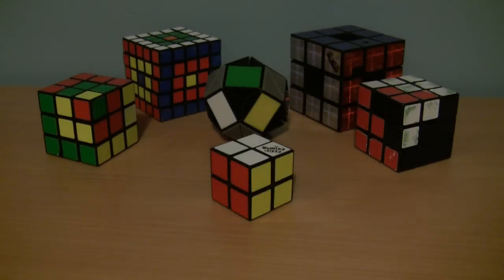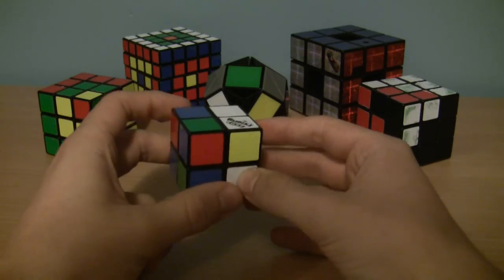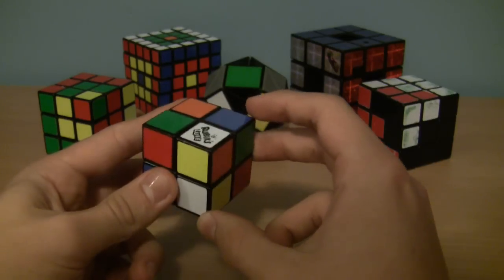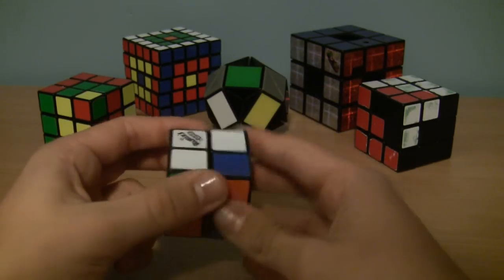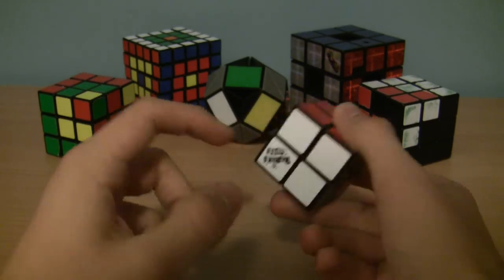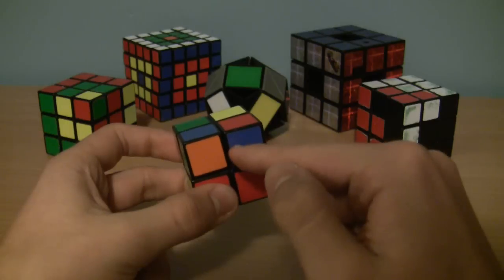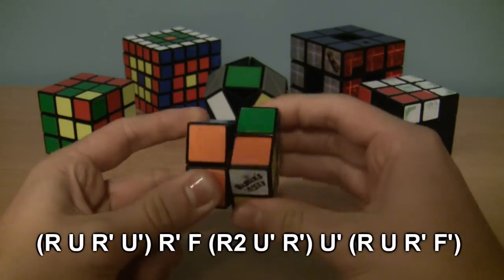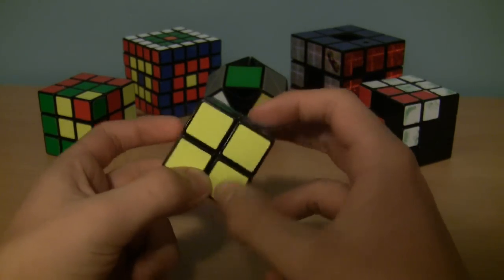How to Solve a 2x2 Rubik's Cube - Tutorial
This simple tutorial will allow you to easily solve a mini-cube with some practice! Even though the 2x2 looks very easy, it is actually a lot harder than it looks if you don't know how to solve it.

If you can solve a 3x3 intermediately, then you should recognize the three algorithms used in this video as:

T-Perm (R U R' U') R' F (R2 U' R') U' (R U R' F')
Y-Perm (F R U' R' U') (R U R' F') (R U R' U') (R' F R F')